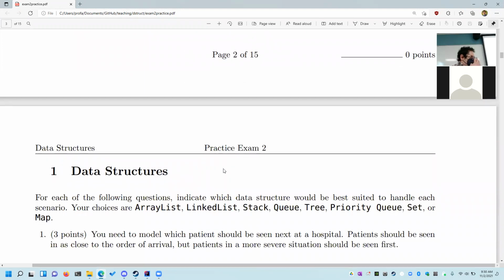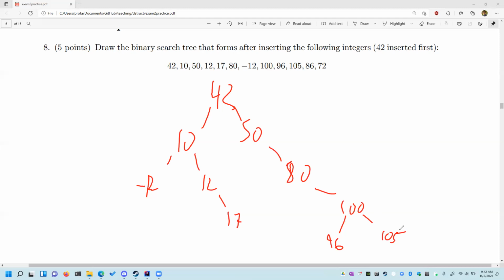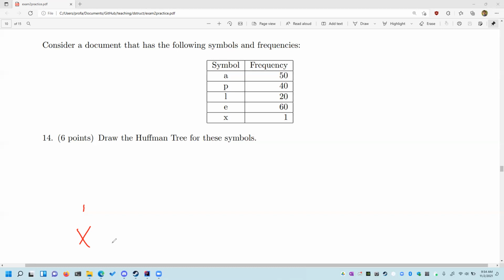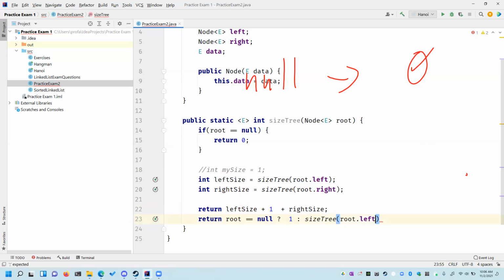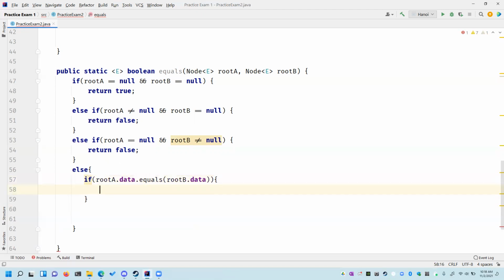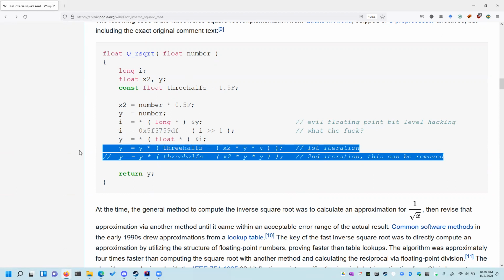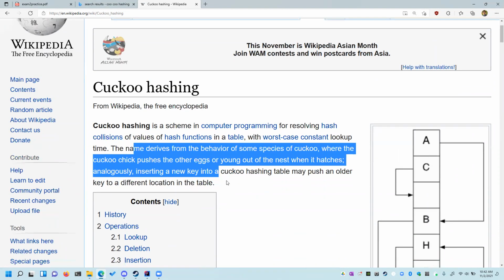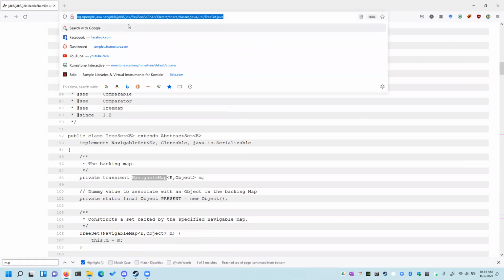Practice Exam 2